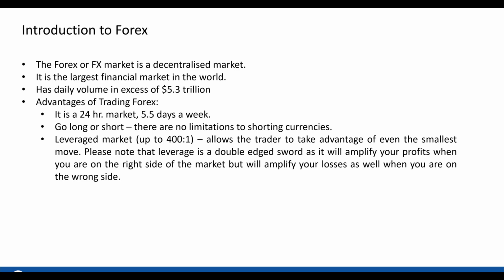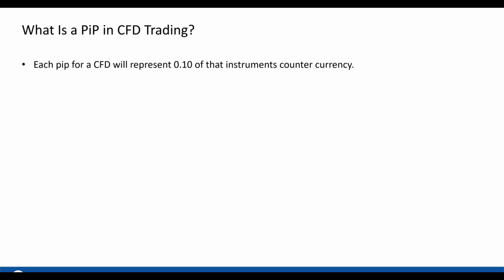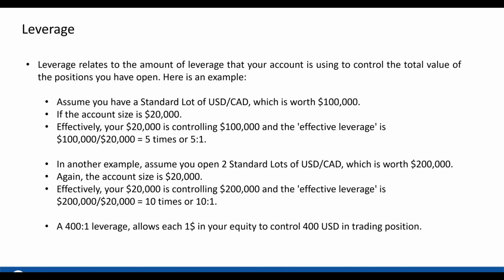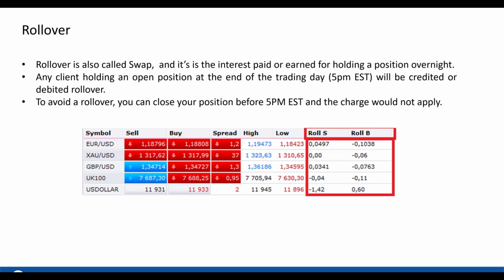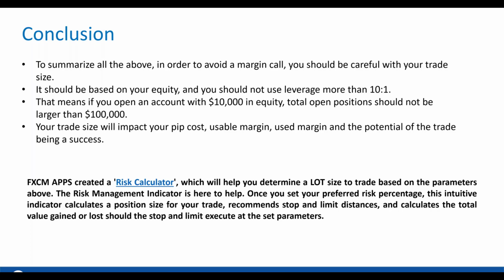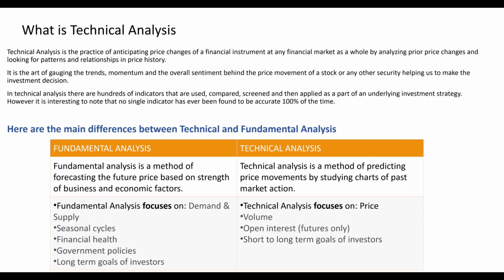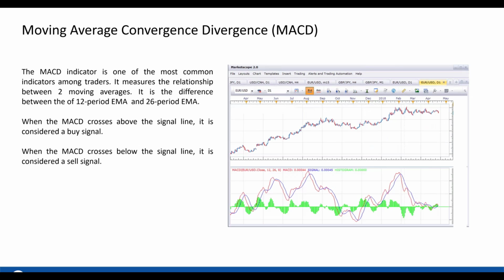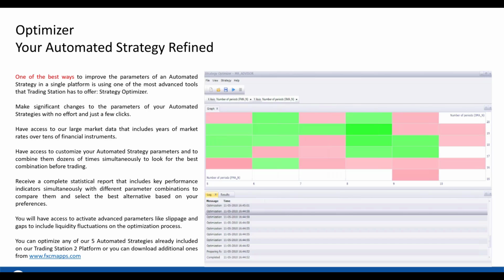AtoZ Level 1